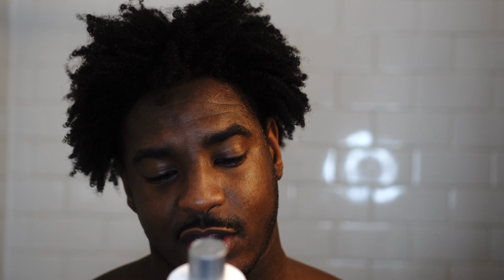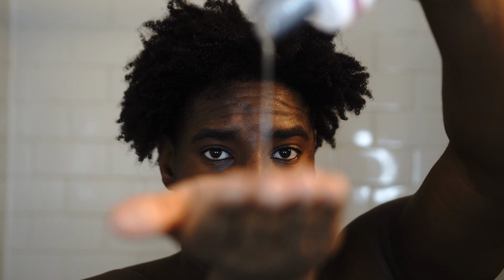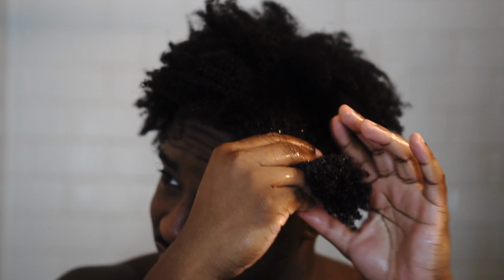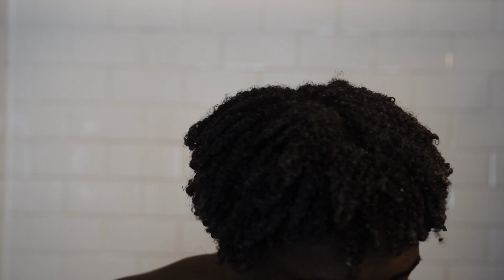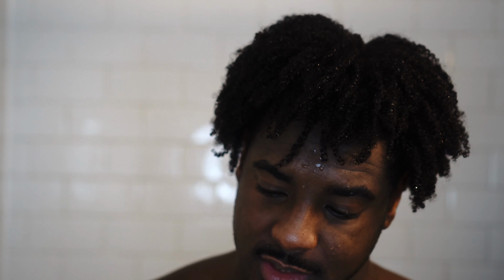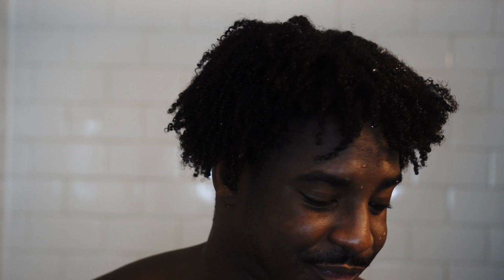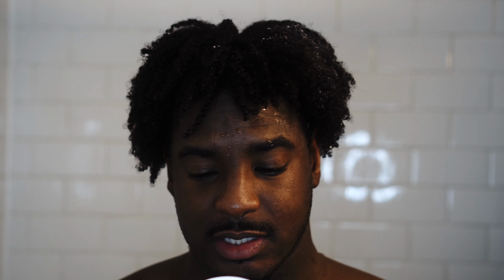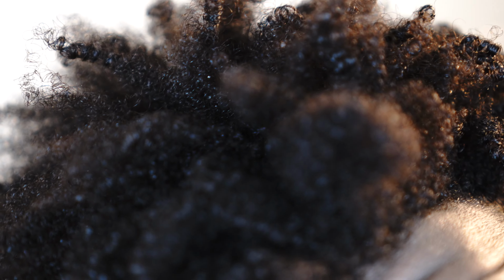This Protein Treatment is THAT👏🏿 GIRL👏🏿...Get Into It!!!!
Y'all this protein treatment is FIRE! I'm telling you!